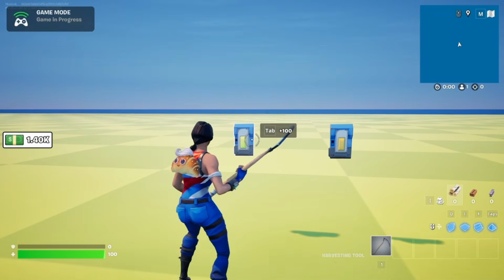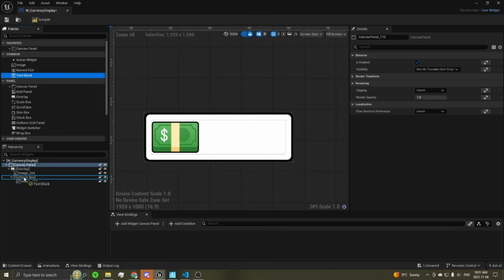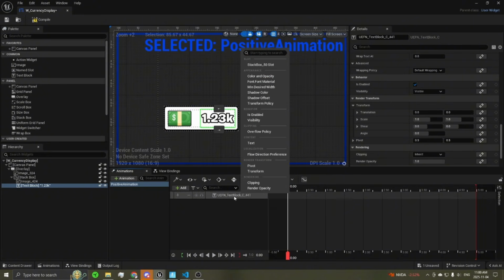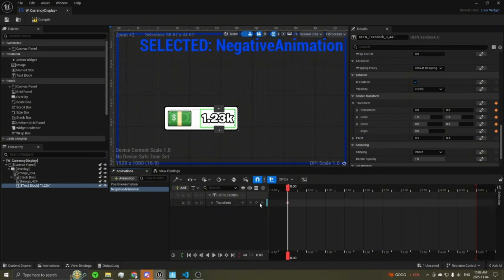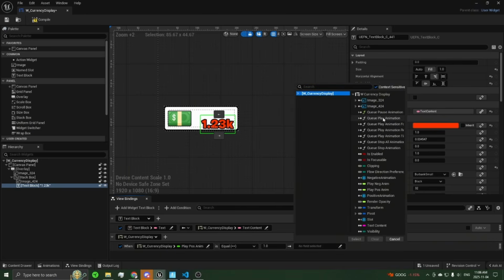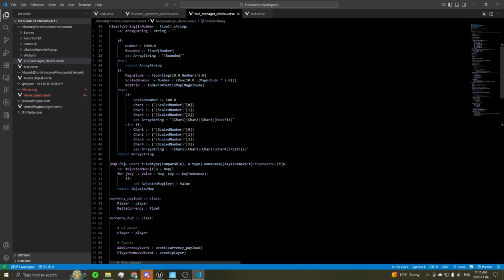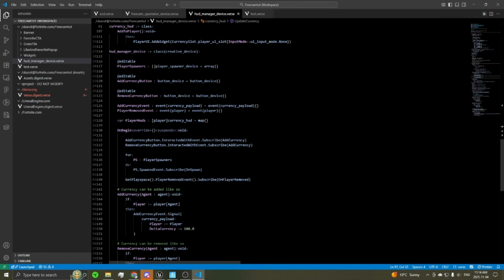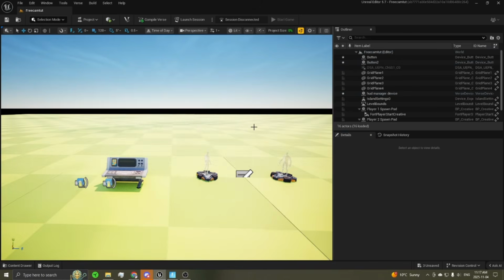How to use the new Verse Widget Bindings to create an animated currency UI widget | UEFN Guide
In this video I'll walk you through how to create an animated currency widget for you to use in your fortnite maps.